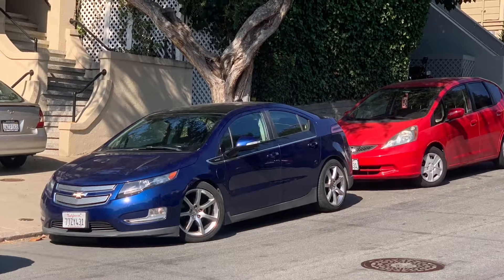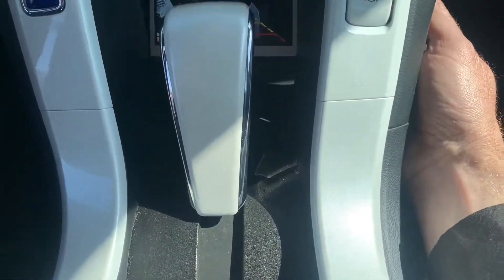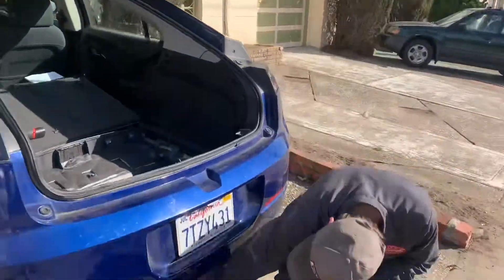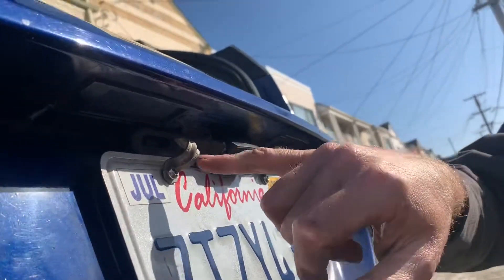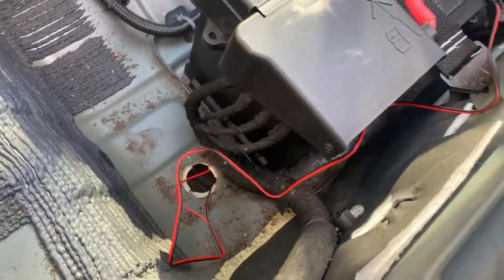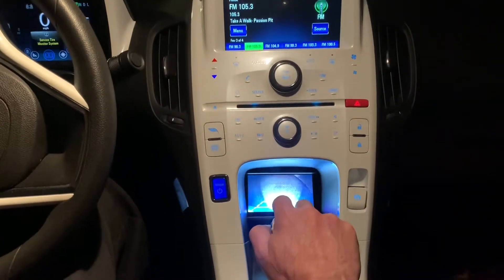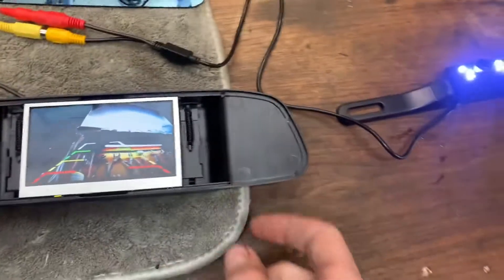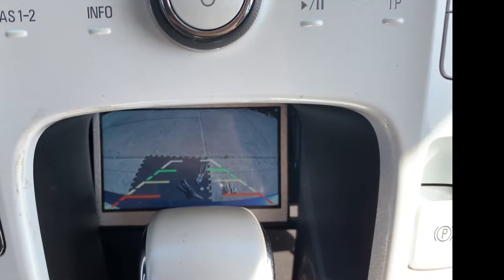2012 Chevy Volt Custom back up camera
Procedure to add a reverse camera to gen 1 chevy volt without purchasing expensive screen interface module